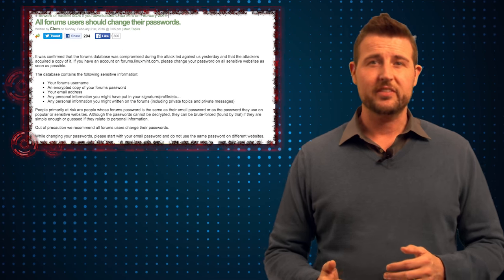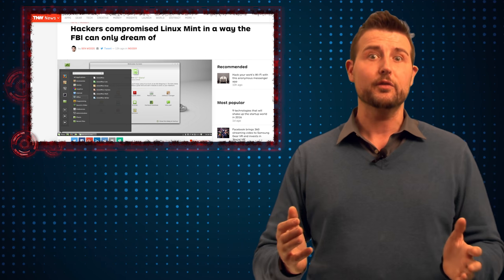Linux Distro Backdoored - Daily Security Byte EP. 220